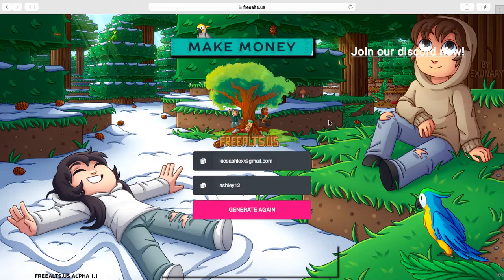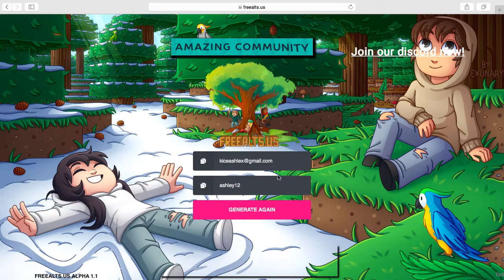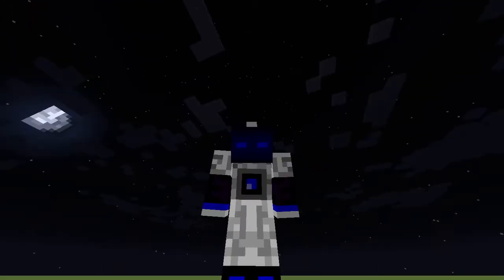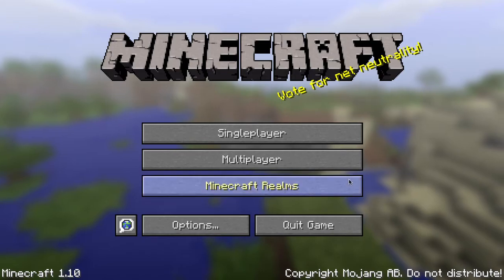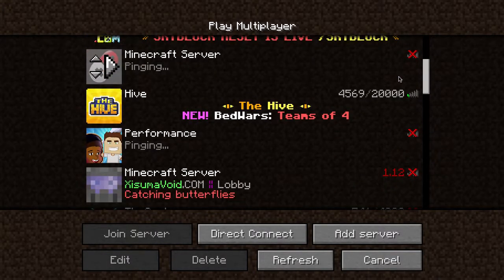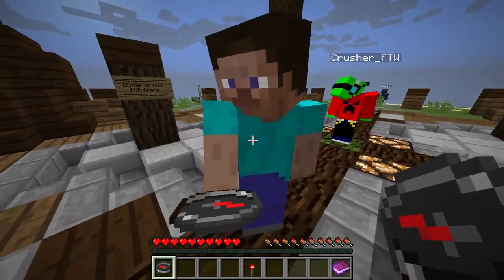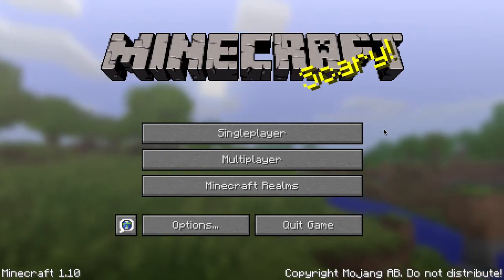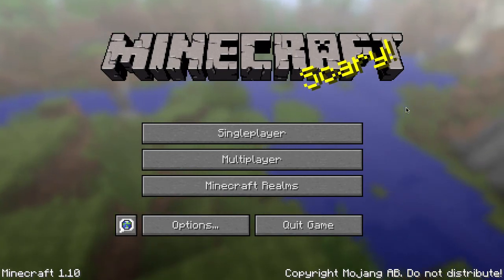FREE ALT ACCOUNTS IN MINECRAFT!!!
Hi guys its me ELMO!!!

My Xbox One gamertag is: MeaningBubbles46

My twitter account is @ELMO_PLAYZ
My Instagram account is elmo_playz

I will be doing a live-stream September 6th on a cool game called Destiny 2! I hope I can try and do the live-stream on YouTube but if I can't I will be doing it on Twitch!

My Twitch account is: ELMO_PLAYZ add me on here so you can see me when I am streaming on my Xbox One or maybe on PC!!!